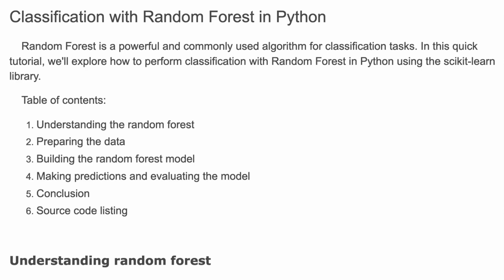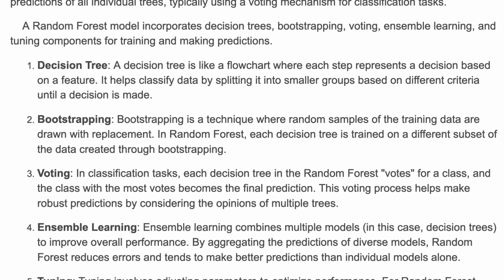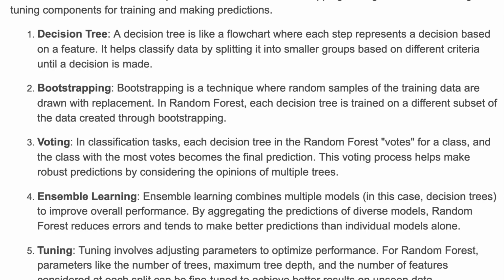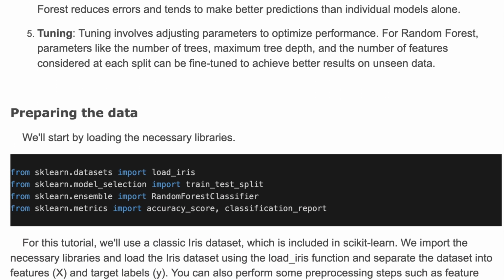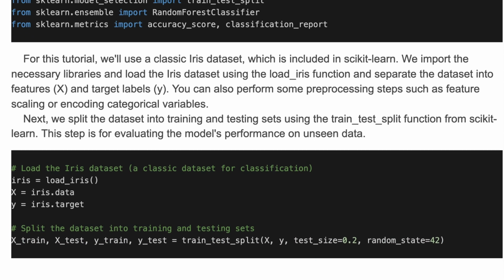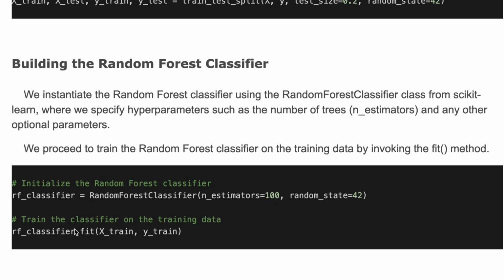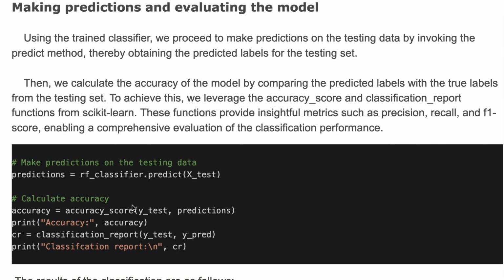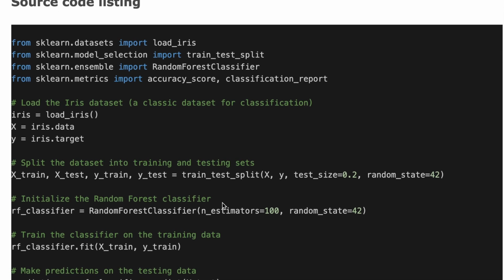Classification with RandomForestClassifier in Python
In this video, I explain the Random Forest model and how to classify data by using the RandomForestClassifier class of the Scikit-learn library. The tutorial includes preparing the data, training the model, and evaluating its performance using evaluation metrics.